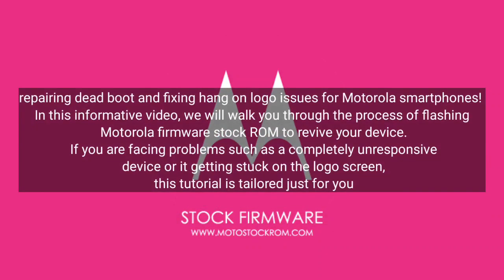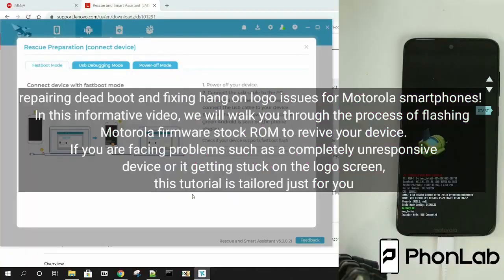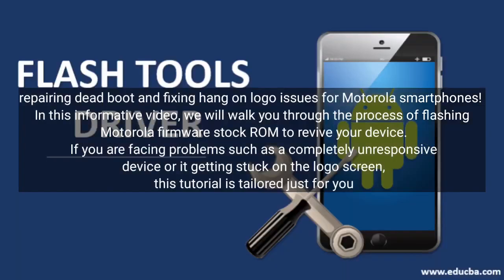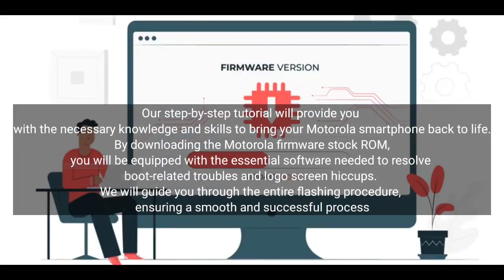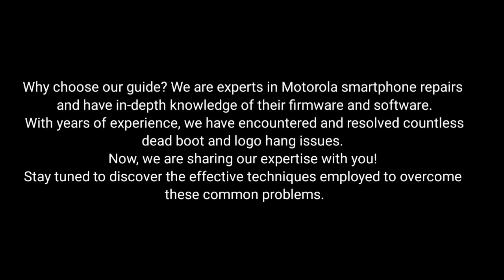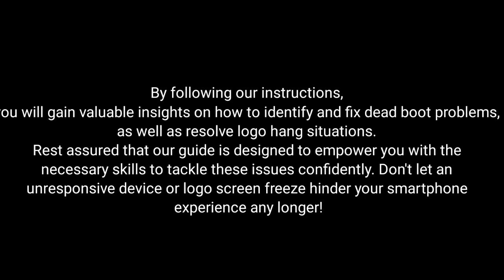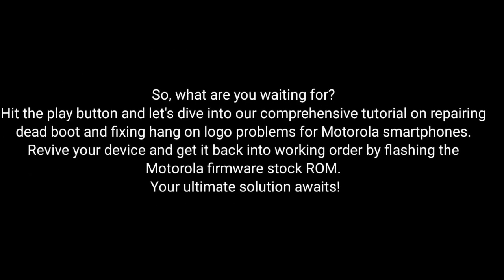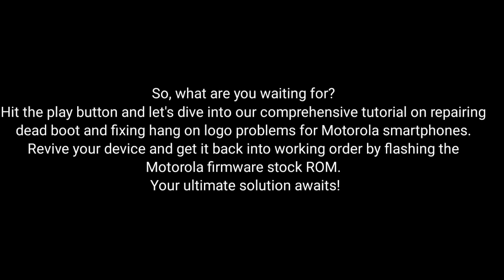Moto G24 Power XT2421-3 Stock ROM Flashing Tutorial (Official Firmware Only)